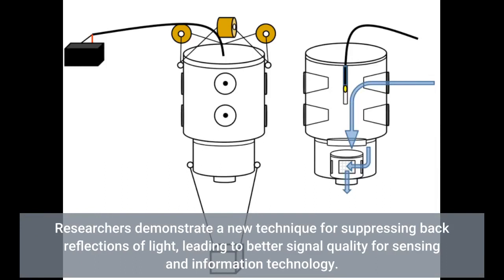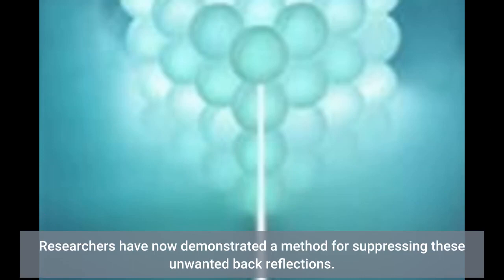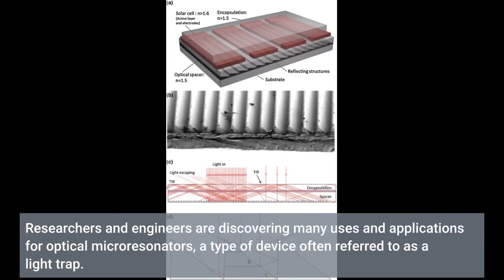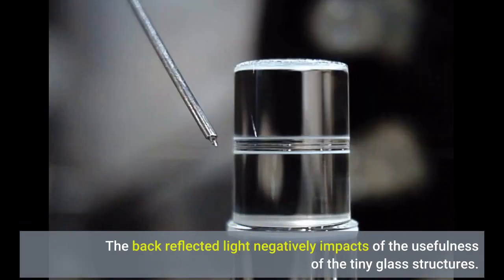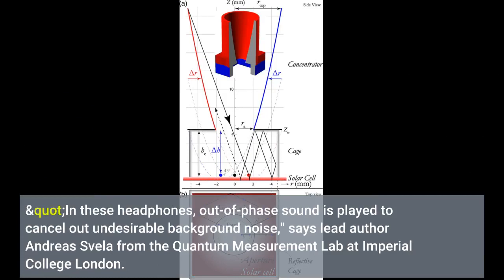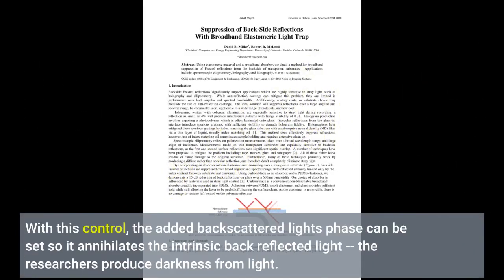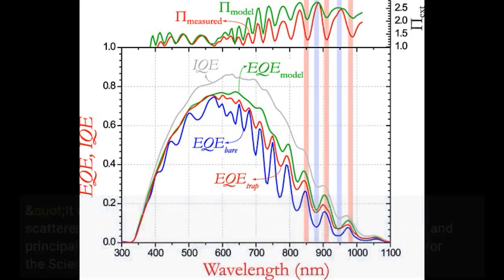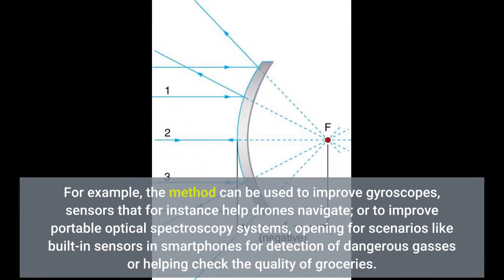Trapping light without back reflections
Trapping light without back reflections - Information for all latest updates Science and Technology

Researchers demonstrate a new technique for suppressing back reflections of light, leading to better signal quality for sensing and information technology. Microresonators are small glass structures in which light can circulate and build up in intensity. Due to material imperfections, some amount of light is reflected backwards, which is disturbing their function.
Researchers have now demonstrated a method for suppressing these unwanted back reflections. Their findings can help improve a multitude of microresonator-based applications from measurement technology such as sensors used for example in drones, to optical information processing in fibre networks and computers.
The results of the team spanning the Max Planck Institute for the Science of Light (Germany), Imperial College London, and the National Physical Laboratory (UK) were recently published today in the Nature-family journal Light: Science and Applications.
Researchers and engineers are discovering many uses and applications for optical microresonators, a type of device often referred to as a light trap. One limitation of these devices is that they have some amount of back reflection, or backscattering, of light due to material and surface imperfections. The back reflected light negatively impacts of the usefulness of the tiny glass structures. To reduce the unwanted backscattering, the British and German scientists were inspired by noise cancelling headphones, but rather using optical than acoustic interference.
"In these headphones, out-of-phase sound is played to cancel out undesirable background noise," says lead author Andreas Svela from the Quantum Measurement Lab at Imperial College London. "In our case, we are introducing out-of-phase light to cancel out the back reflected light," Svela continues.
To generate the out-of-phase light, the researchers position a sharp metal tip close to the microresonator surface. Just like the intrinsic imperfections, the tip also causes light to scatter backwards, but there is an important difference: The phase of the reflected light can be chosen by controlling the position of the tip. With this control, the added backscattered light's phase can be set so it annihilates the intrinsic back reflected light -- the researchers produce darkness from light.
"It is an unintuitive result, by introducing an additional scatterer, we can reduce the total backscattering," says co-author and principal investigator Pascal Del'Haye at the Max Planck Institute for the Science of Light. The published paper shows a record suppression of more than 30 decibels compared to the intrinsic back reflections. In other words, the unwanted light is less than a thousandth of what it was prior to applying the method.
"These findings are exciting as the technique can be applied to a wide range of existing and future microresonator technologies," comments principal investigator Michael Vanner from the Quantum Measurement Lab at Imperial College London.
For example, the method can be used to improve gyroscopes, sensors that for instance help drones navigate; or to improve portable optical spectroscopy systems, opening for scenarios like built-in sensors in smartphones for detection of dangerous gasses or helping check the quality of groceries. Furthermore, optical components and networks with better signal quality allows us to transport more information even faster. Story Source: Materials provided by Imperial College London . Note: Content may be edited for style and length.